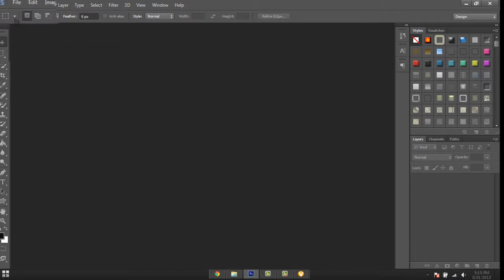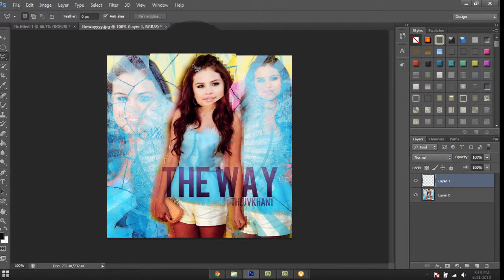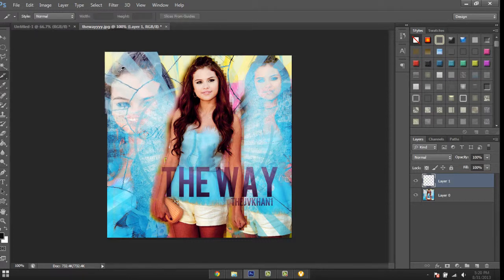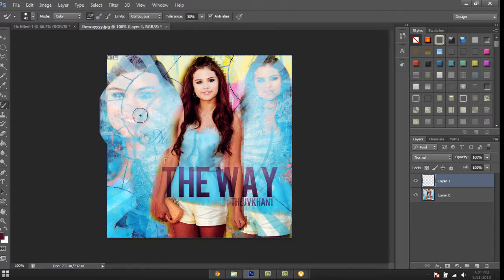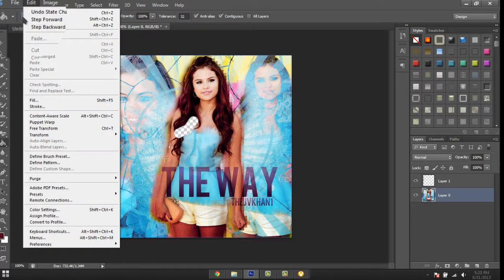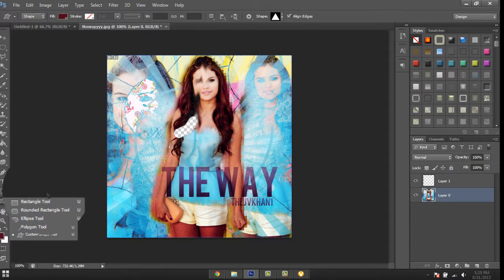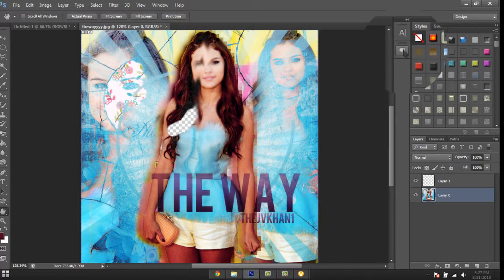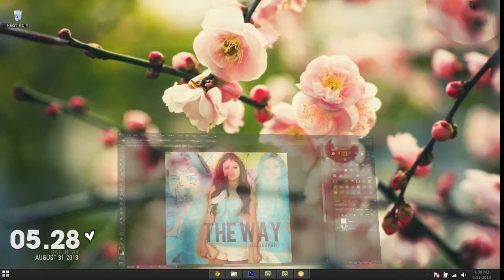Photoshop Tools and Basics!